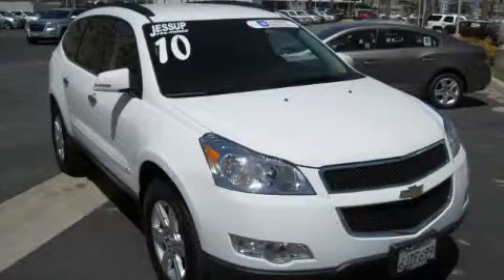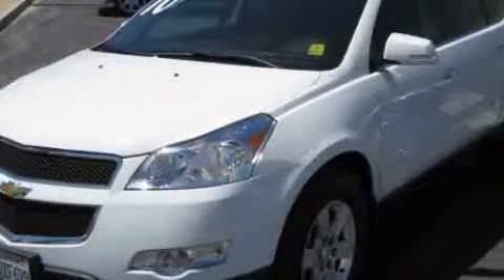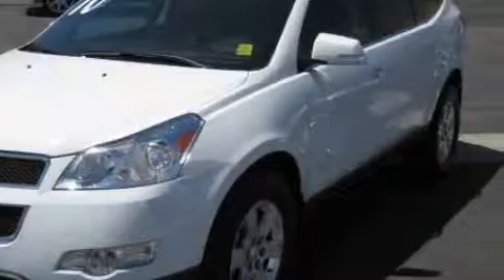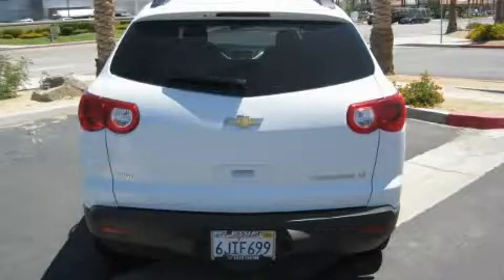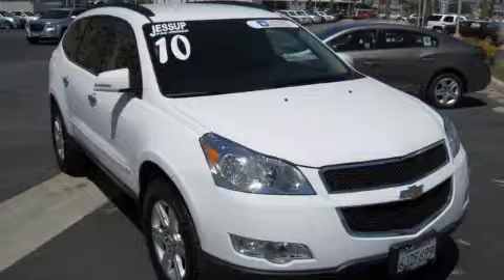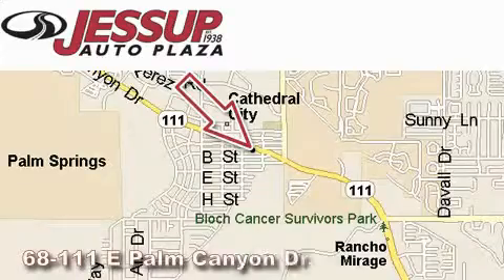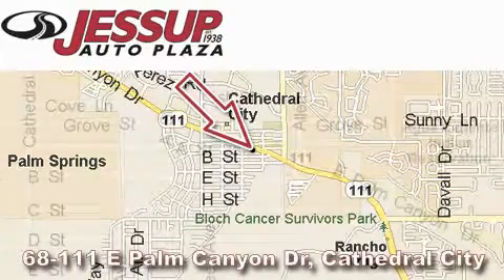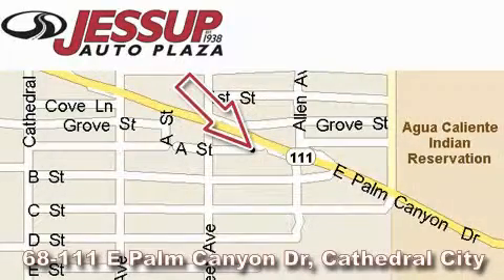2010 Chevrolet Traverse Indio CA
Year: 2010
 Make: Chevrolet
 Model: Traverse
 Engine: 3.6L SIDI V6
 Trans.: Automatic
 Exterior: White
 Miles: 9,298
 Interior: Other

 68-111 E Palm Canyon Drive

 2010 Chevrolet Traverse Cathedral City CA